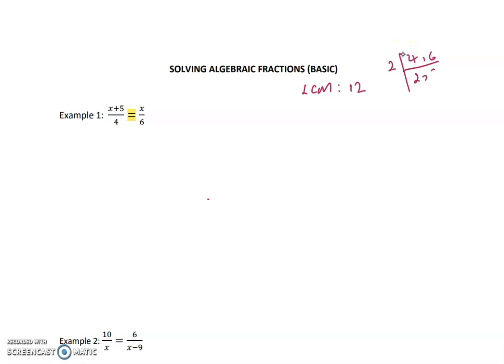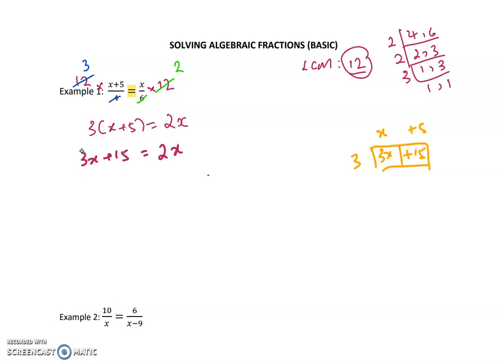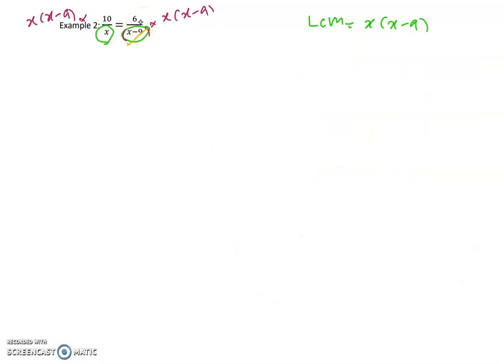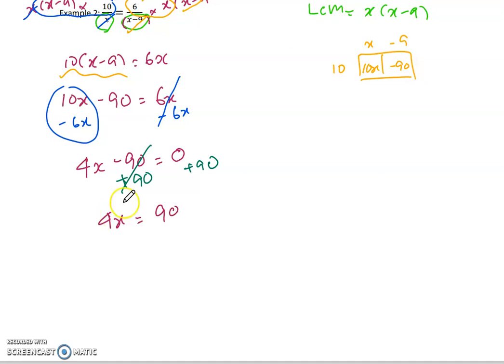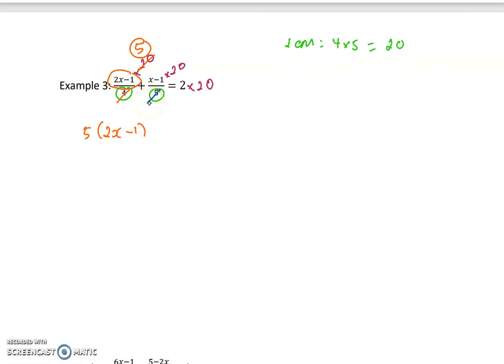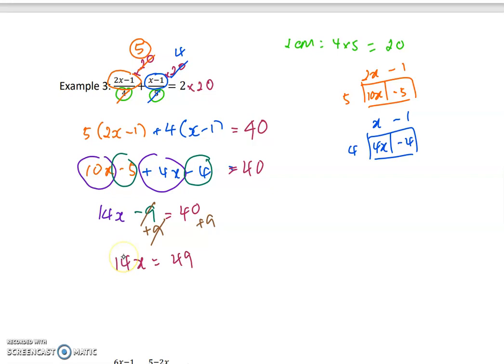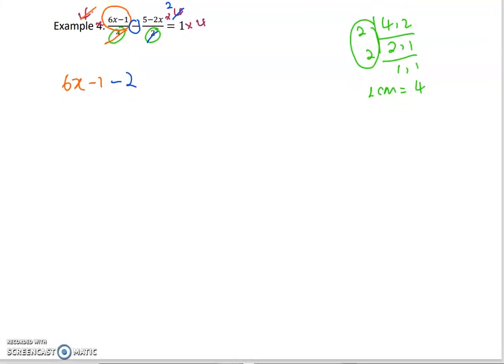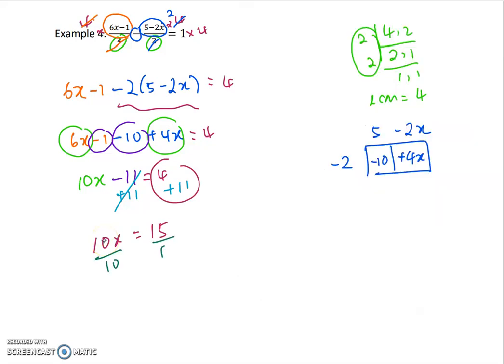Solving Algebraic Fractions (Basic)